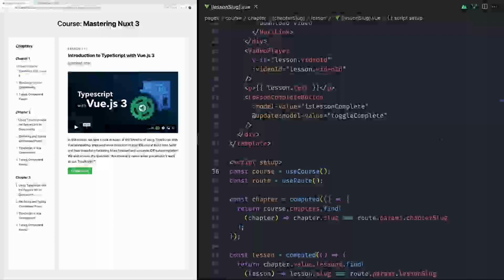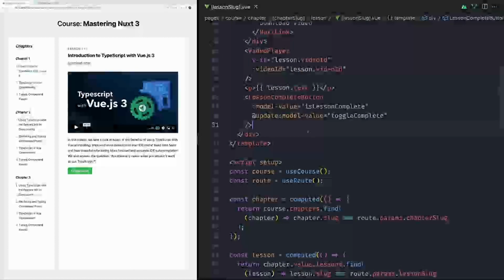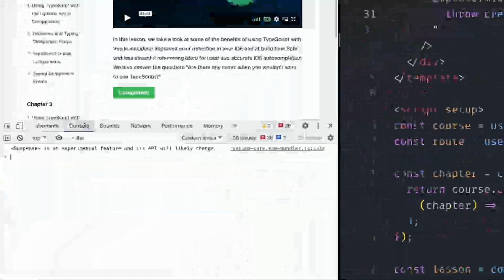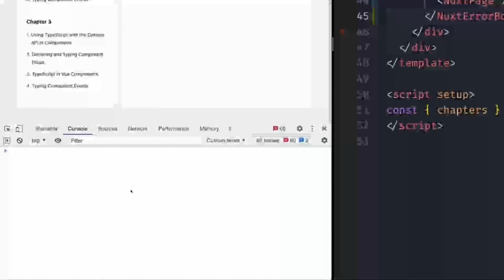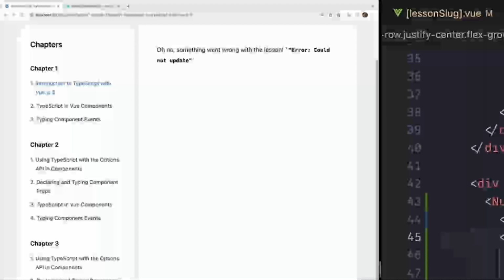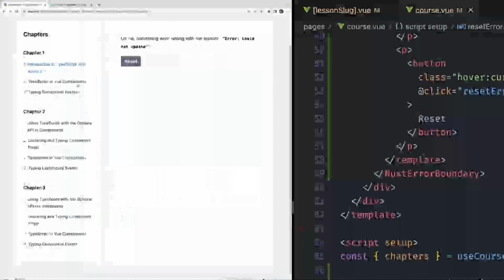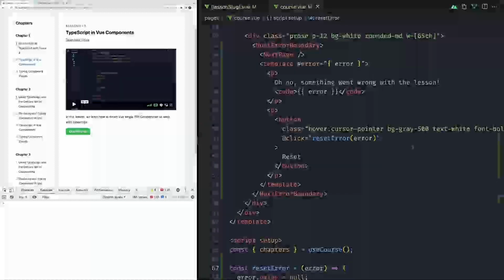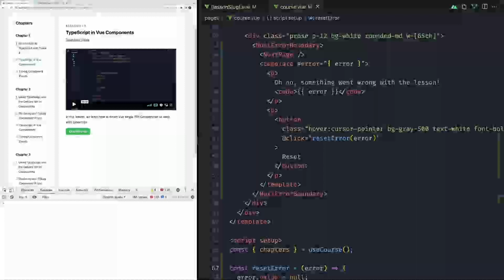029 Mastering Nuxt 3 3 Handling Client Side Errors with NuxtErrorBoundary HD